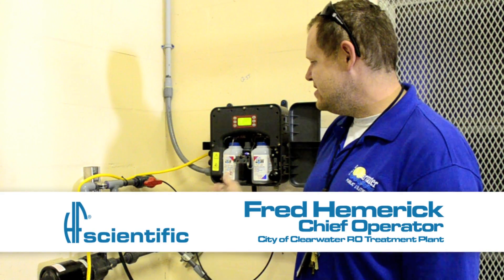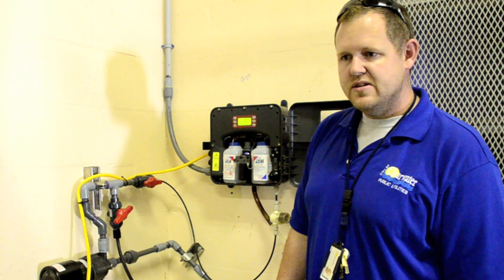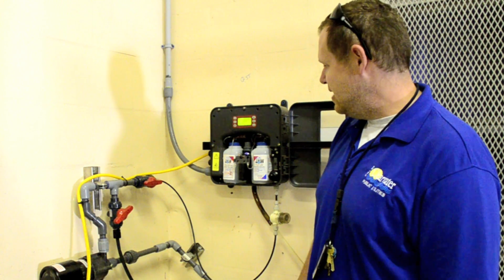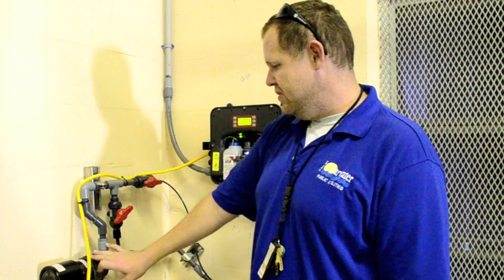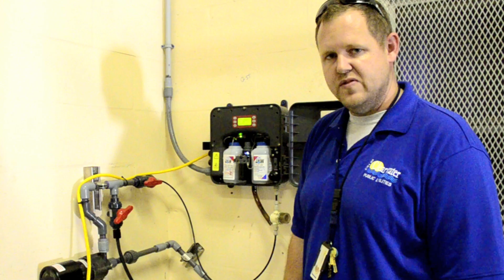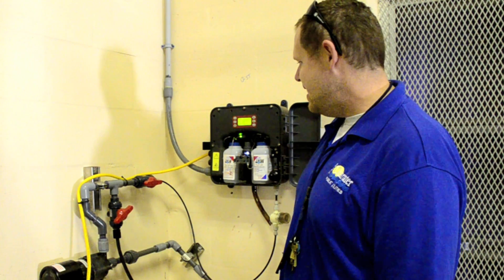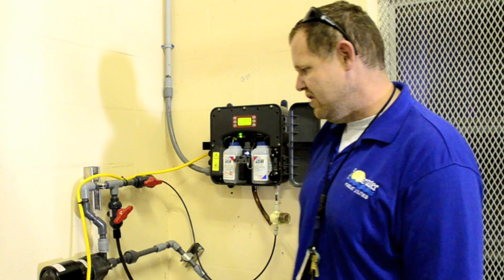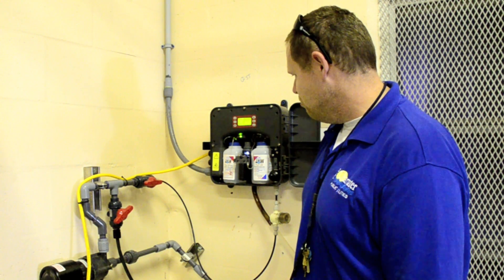CLX Monitoring Water from Ground Storage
Fred Hemerick outlines some of the difficulties monitoring water from a ground storage tank with variable water pressure.